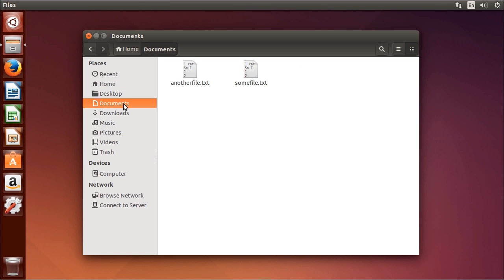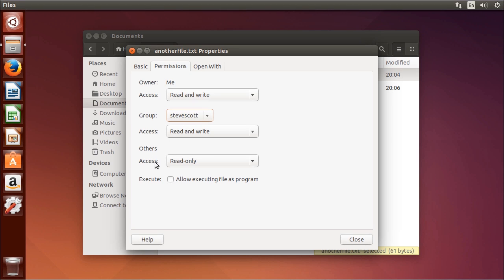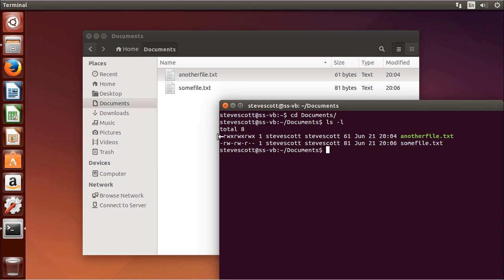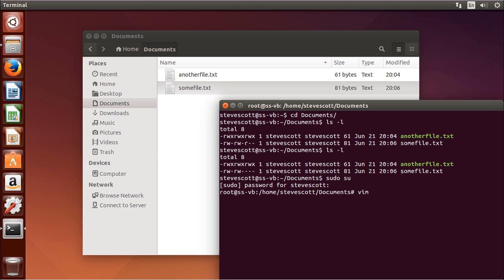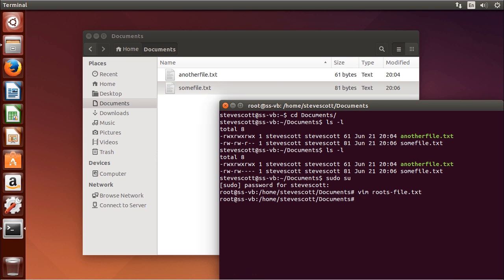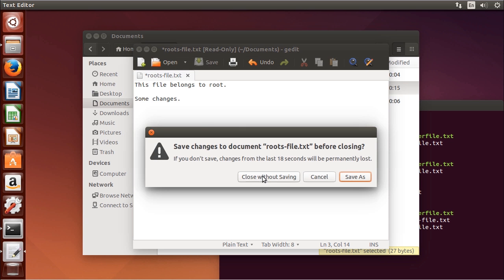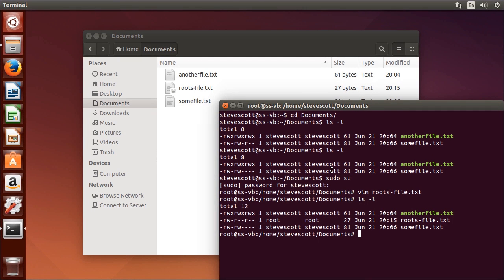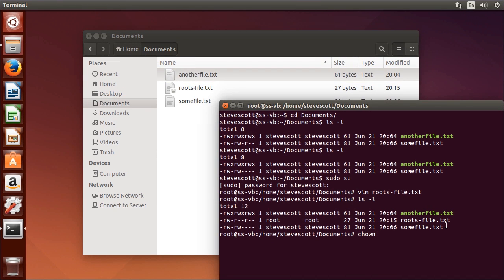Introduction to File Permissions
In this session we will discuss about Introduction to File Permissions.